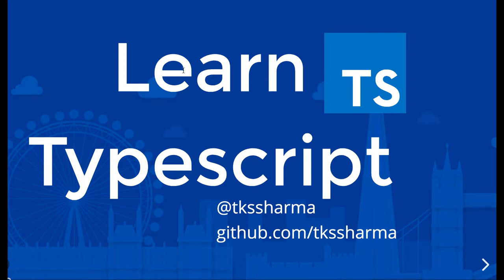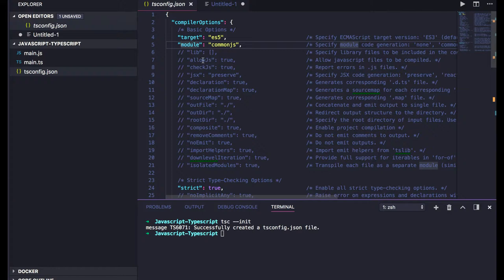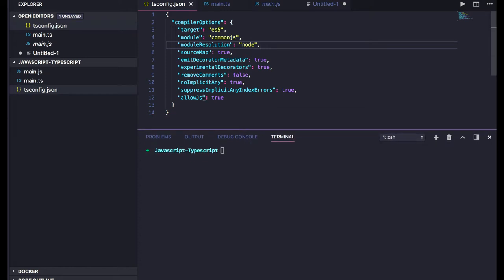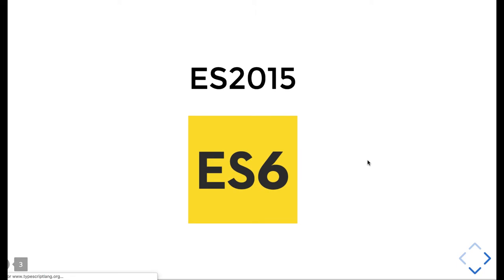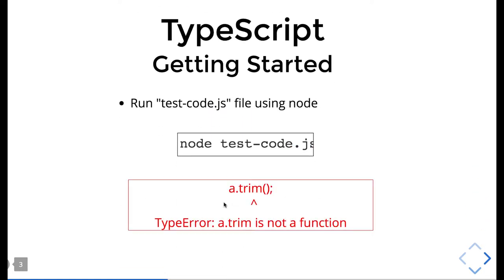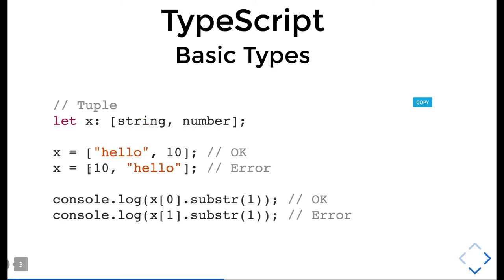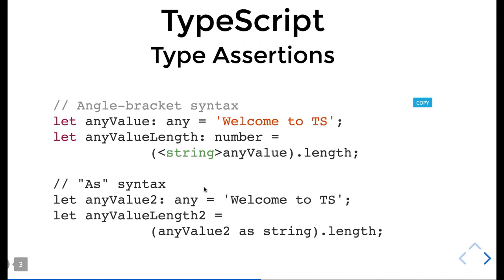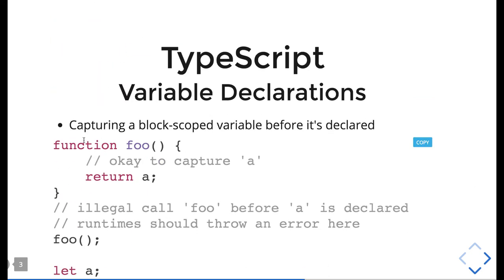Typescript fundamentals & Types #03 - Installation and setup